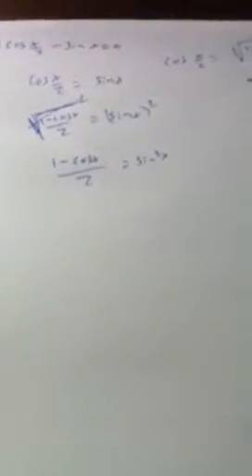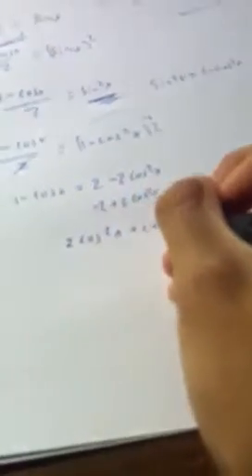Concept 7 unit s